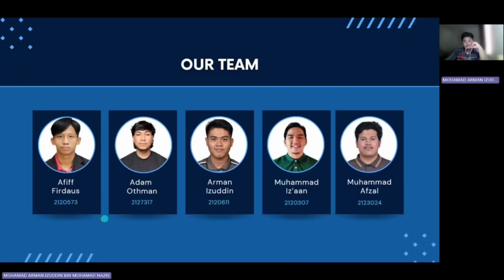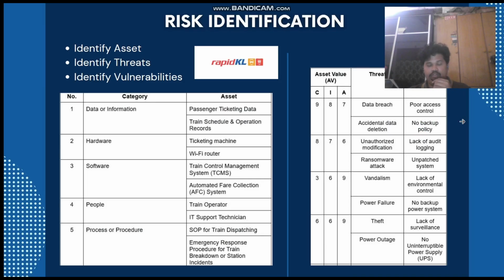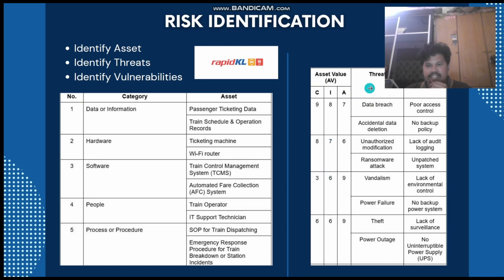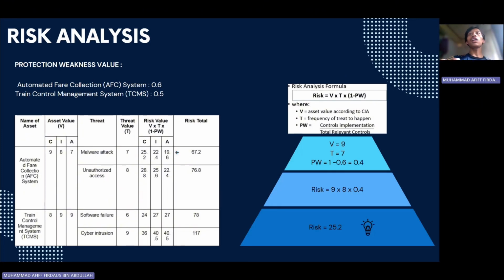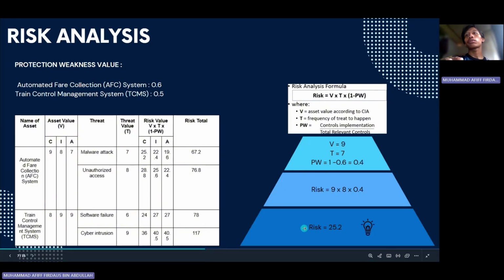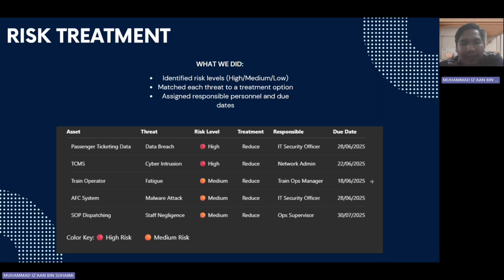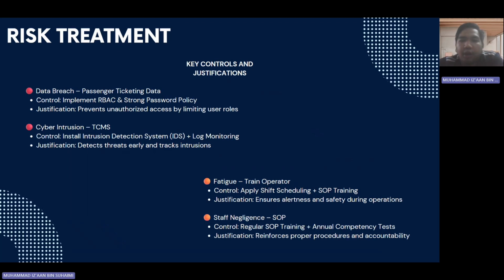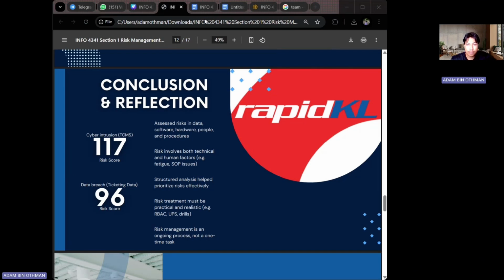INFO 4341 Section 1 Sem 2 24/25 - GROUP YAPPER - RapidKL